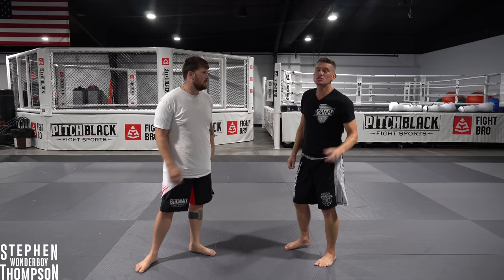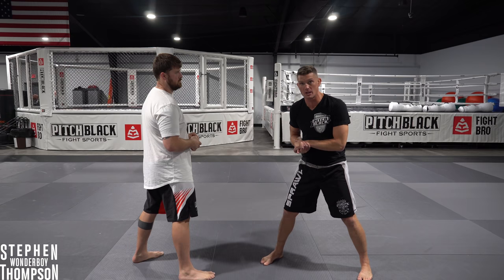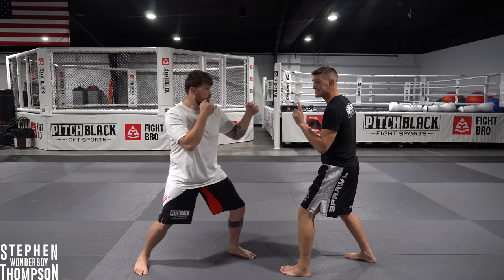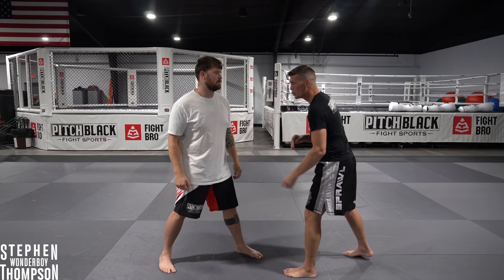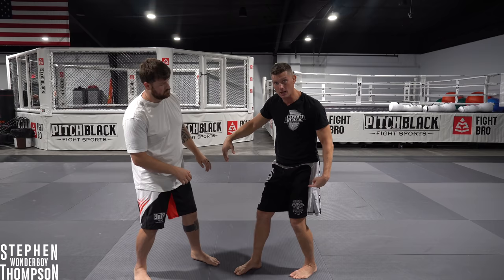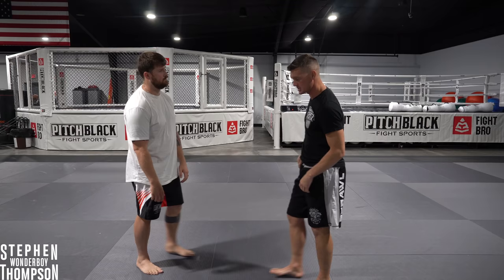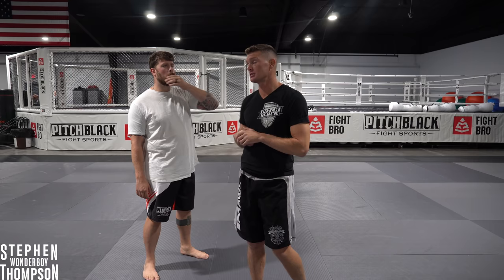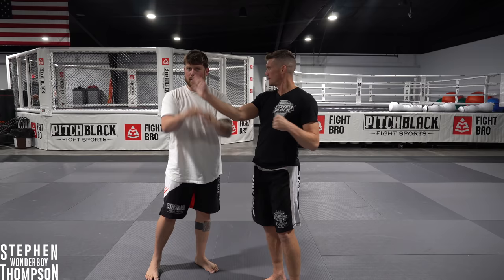UFC 244 | Kevin Lee's HEAD KICK KO | Stephen Wonderboy Thompson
UFC 244 was an amazing card stacked with great fighters but Kevin Lee stole the show.  His beautiful head kick KO of the very talented Gregor Gillespie was EPIC.  Perfect plan, timing, and placement led to a much deserved performance bonus.  On today's Technique Tuesday, I break it down for you.